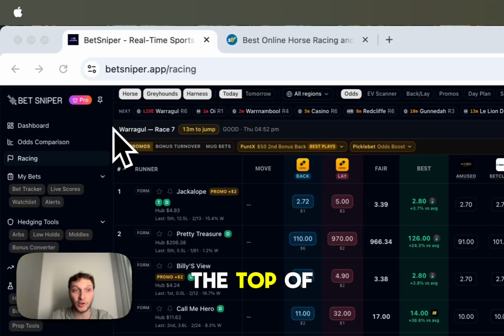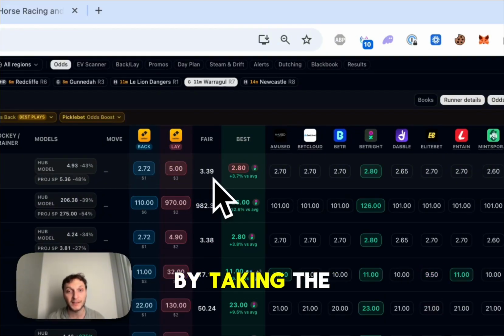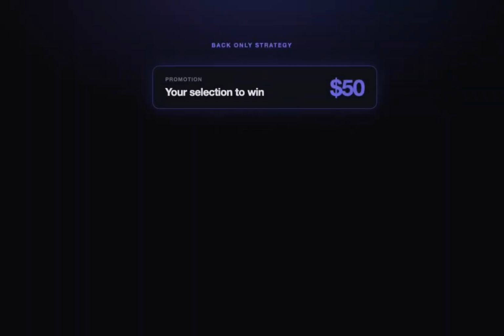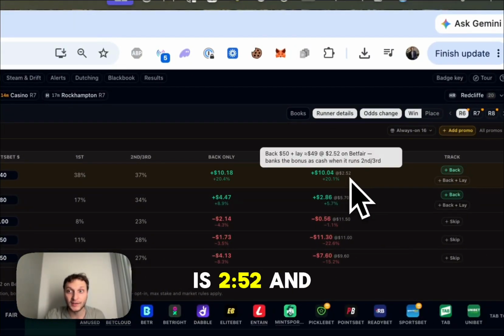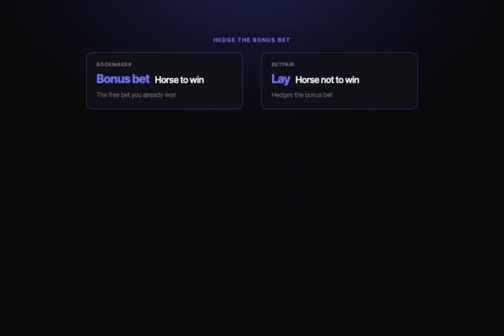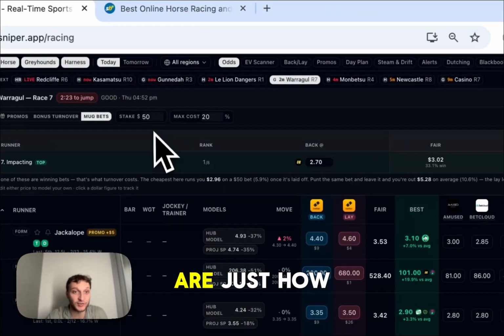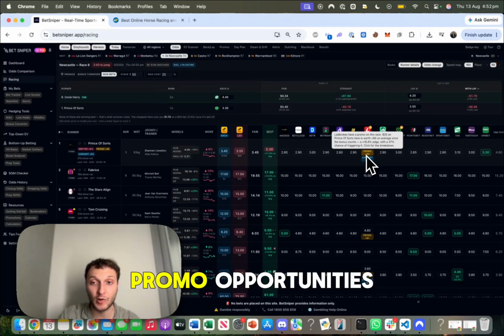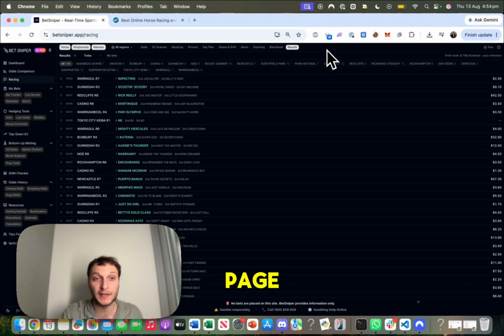How to Use Horse Racing Odds Screen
In this video, we go over the Horse Racing Odds Screen and EV finder tool with Betsniper.

This is a very practical overview of the tool, what information is present as well as basic instructions on how to use the tool.

If you are looking to get started with the Horse Racing EV tool with Betsniper this video covers everything you need to know.

To quickly navigate through the video, please use the following links:
00:00 Introduction
00:16 Overview of the Odds Screen
2:15 Making money from Horse Racing Promos
7:26 Mug betting to make your account look retail
9:36 Badges on the odds screen
10:09 Other features in the Horse Racing tool

Read our guide on How to become a profitable horse racing punter

Book a free strategy call with one of our advisors (normally valued at $299)